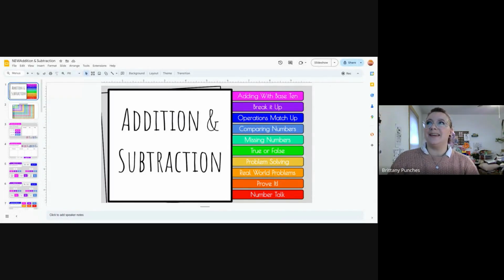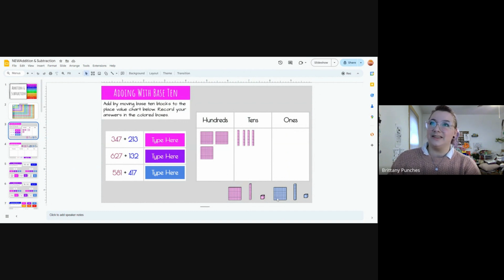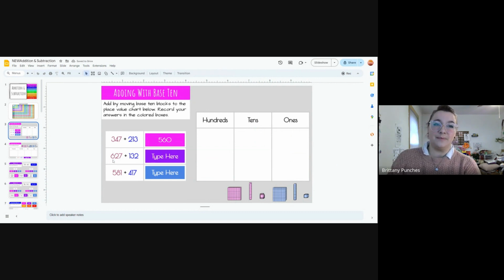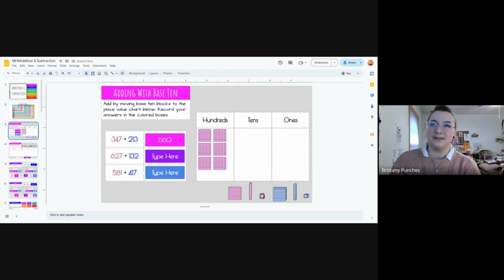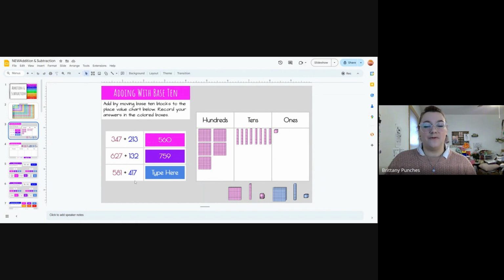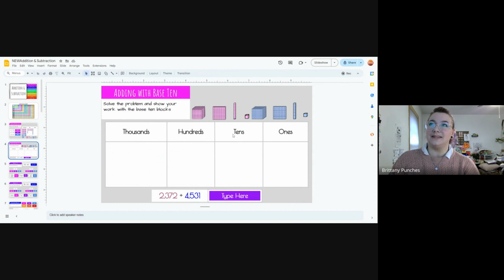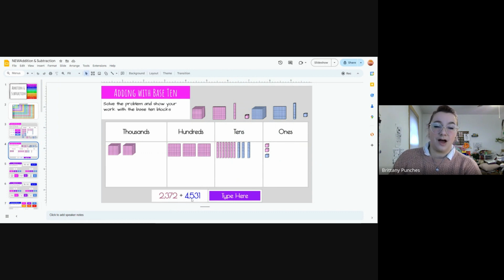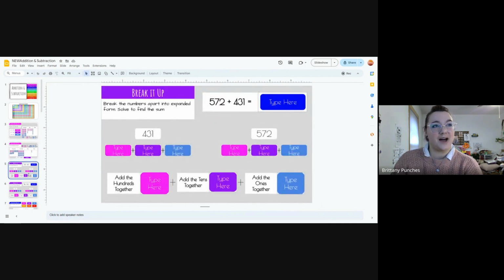Addition and Subtraction Practice - Adding with Base Ten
🔢 Dive into the exciting world of mathematics with our brand new mini-series tailored for pre-teens and teens! 🎉 Get ready to sharpen your addition and subtraction skills like never before as we kickstart with our first lesson: 'Adding With Base Ten using Base Ten Block models'! 🚀 In this episode, we'll explore the fundamentals of addition using the intuitive base ten system, making math come alive with hands-on base ten block models. 💡 From understanding place value to mastering carrying over, we'll guide you through each step with clarity and fun!

Get set to unlock the secrets of numerical operations and build a solid foundation for advanced math concepts! 💪✨

Special thanks to The Palmetto Teacher Store for this amazing FREE resource!